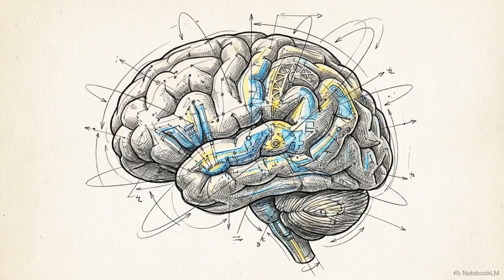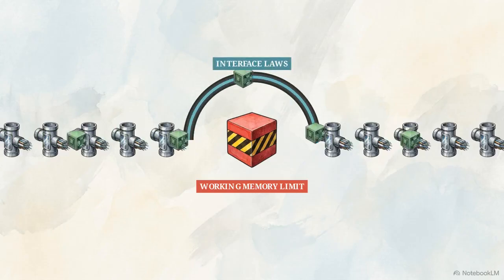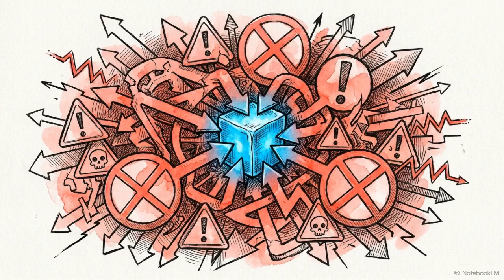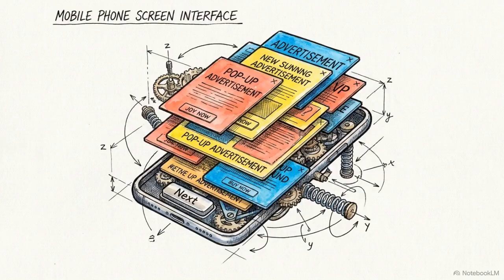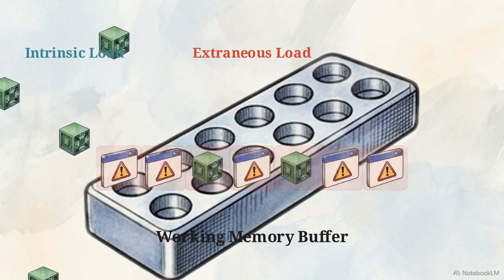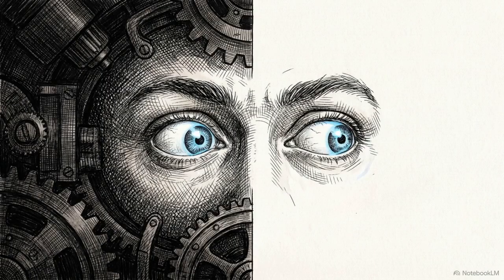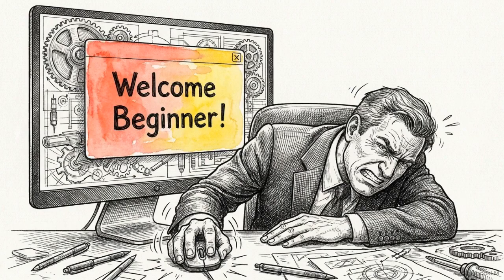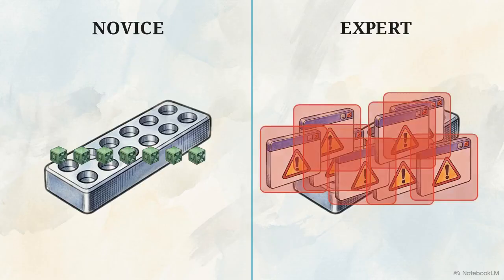How interface design blocks a student's brain